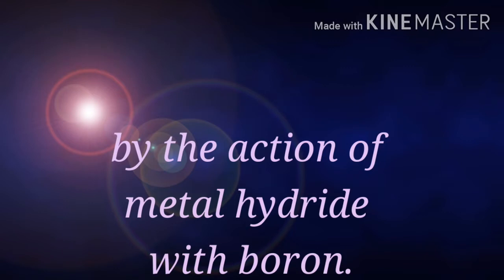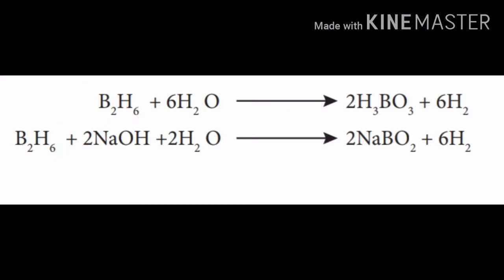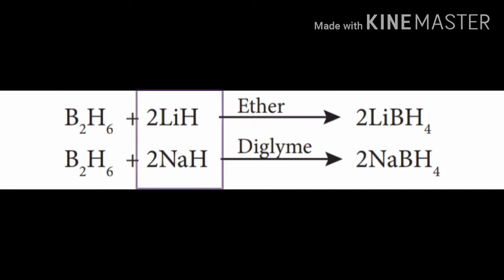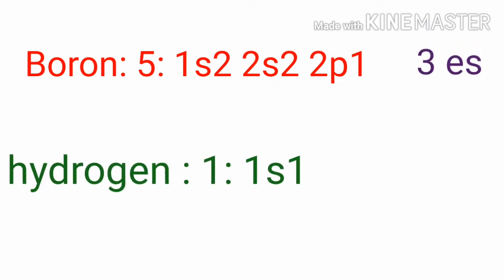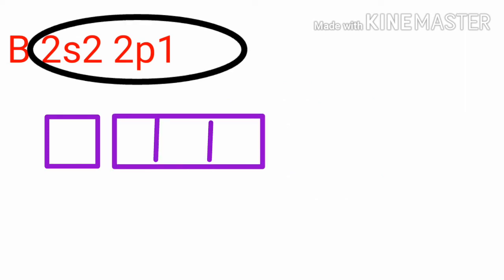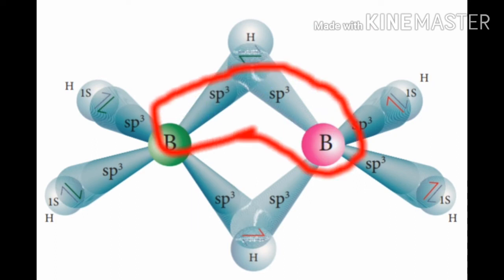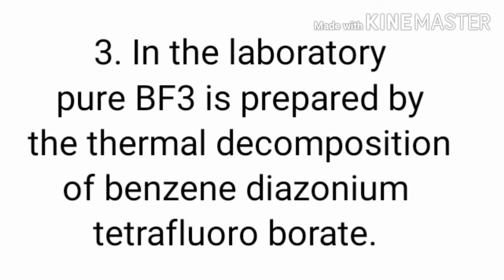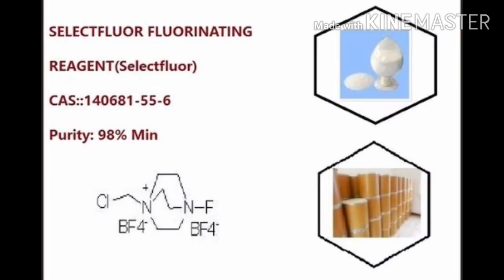12th Std Chemistry unit 2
Diborane & Boron TriFluoride